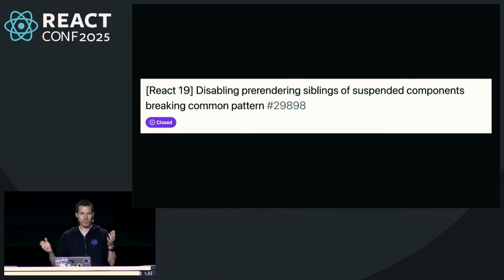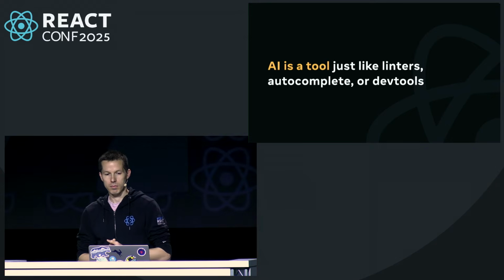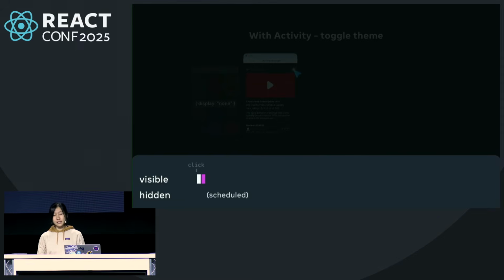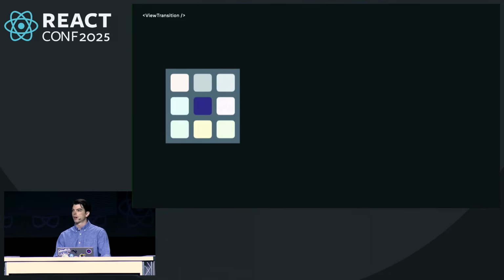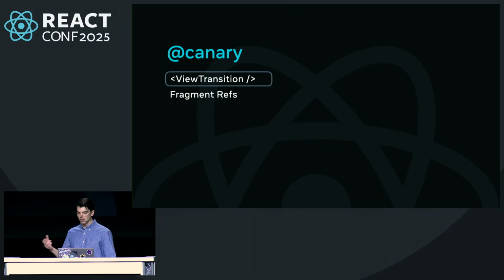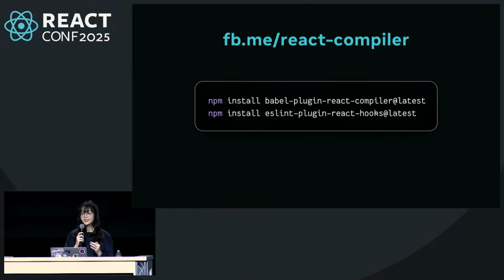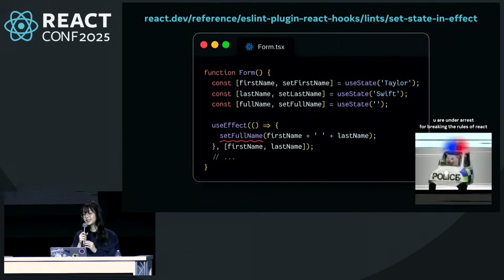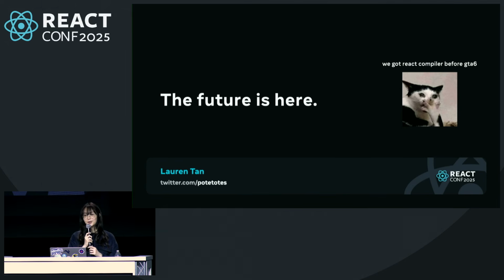React Conf 2025 Keynote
Seth Webster, Head of React @ Meta